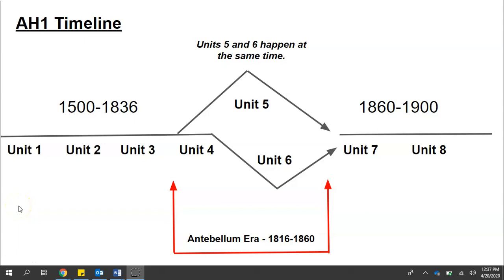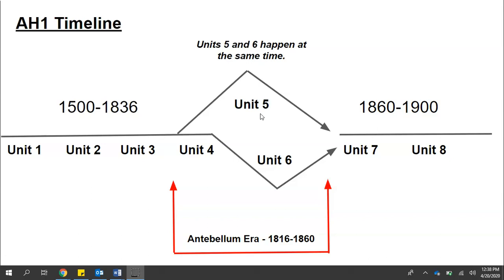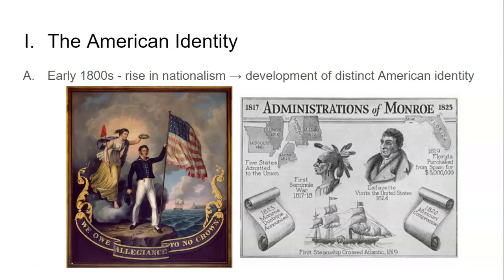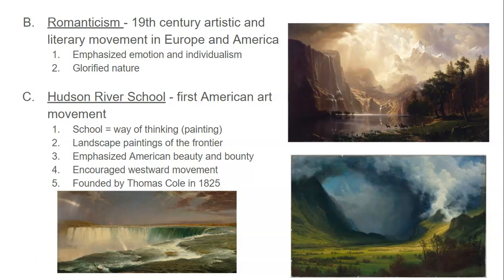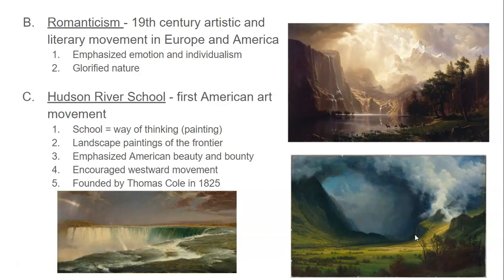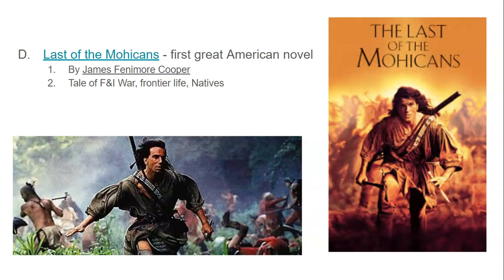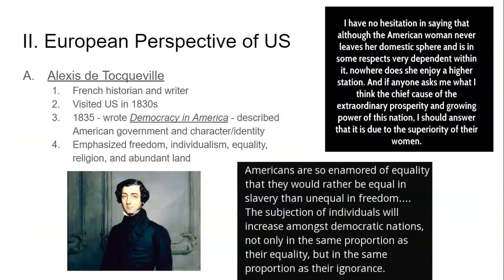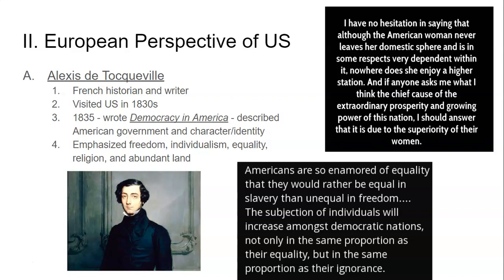5.01 The Developing American Identity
5.01 Describe elements of the American identity in the early 1800s.